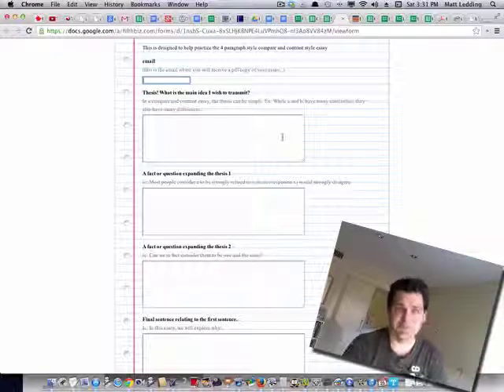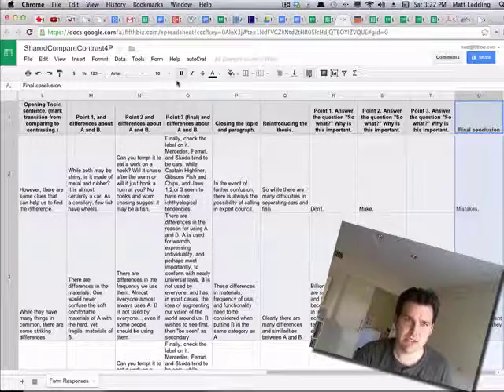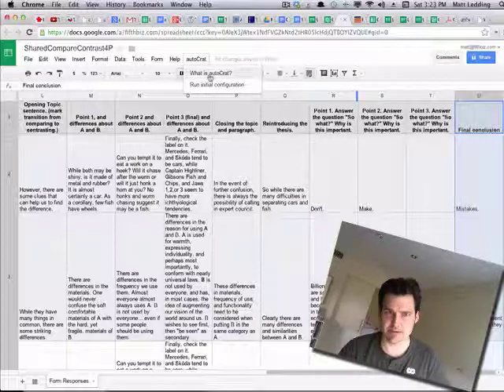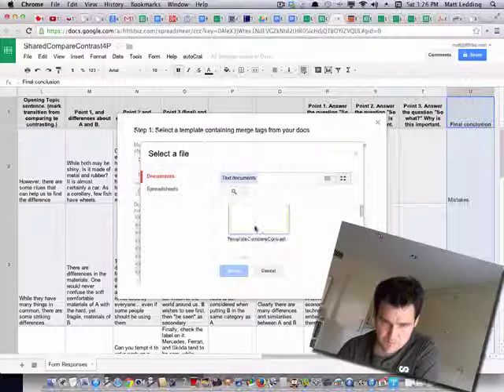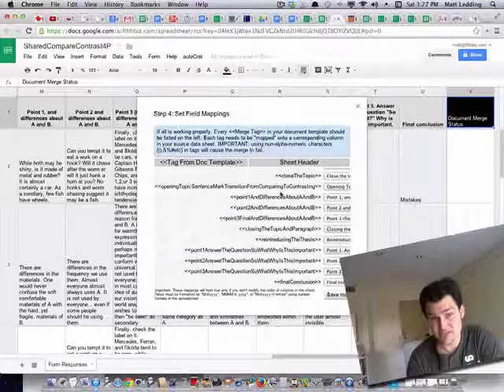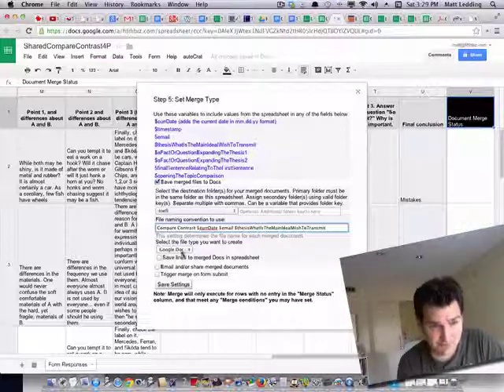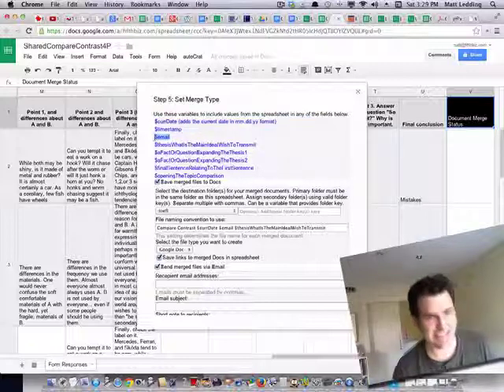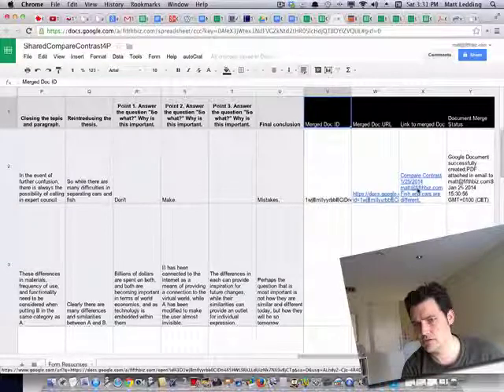CompareContrastEssayTool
Incredibly BORING video of chunking essay topics into bitesized pieces for teaching TOEFL writing skills.  Props to Andrew Stillman for doing all the heavy lifing with his Autocrat script.

The links to copy the form and template are
here (the form's spreadsheet)

So, is this scaffolding or being prescriptive?